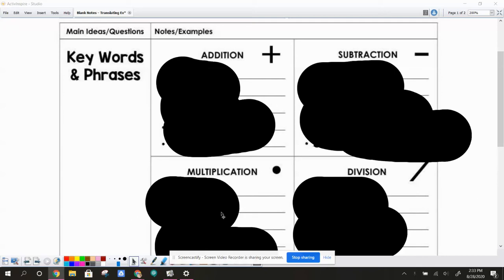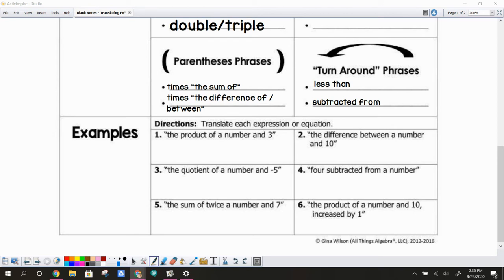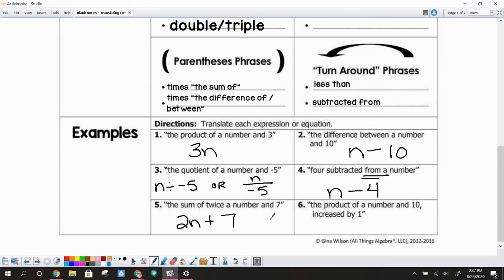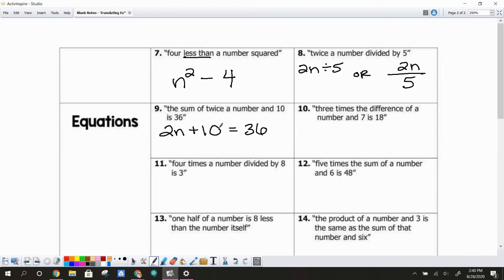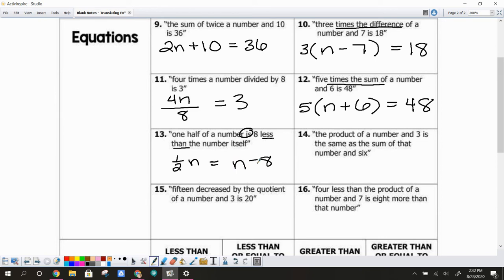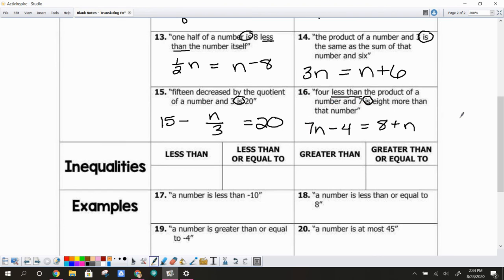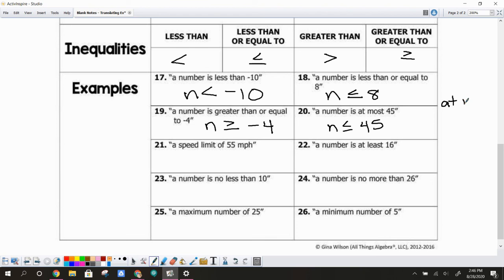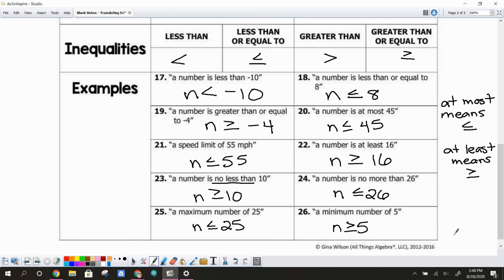Translating Expressions, Equations, and Inequal